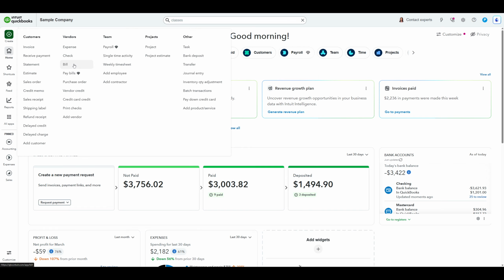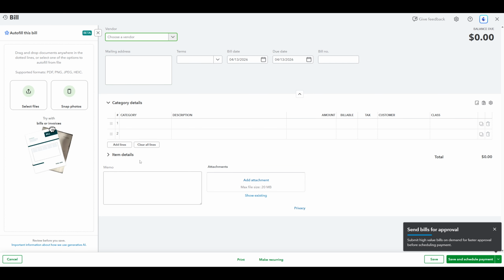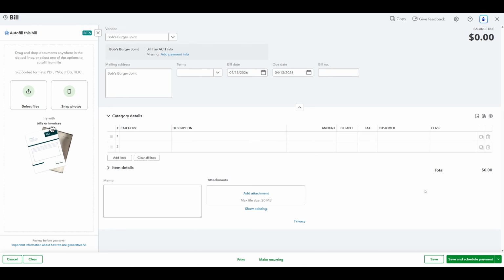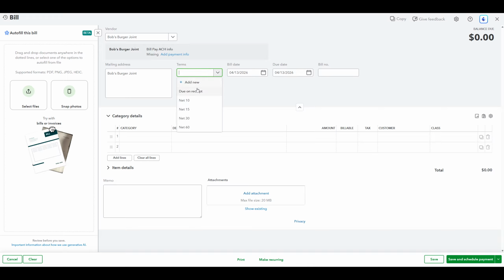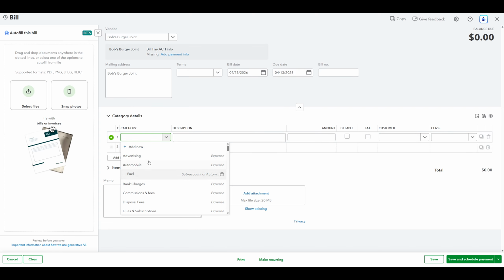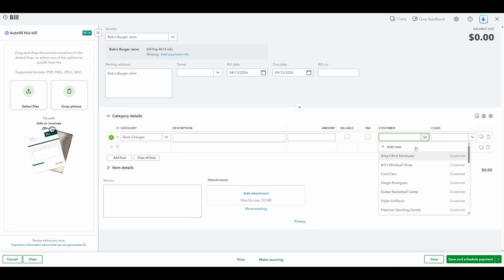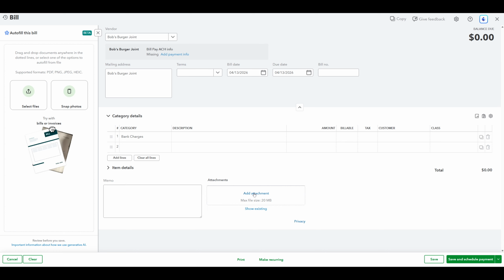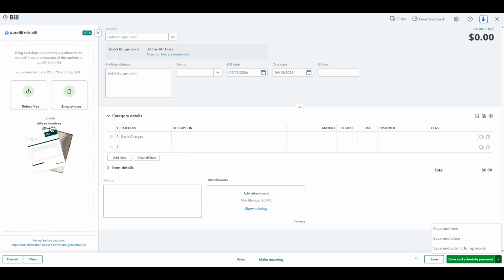How to Upload Bills in QuickBooks Online (2026) – Step-by-Step Tutorial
Learn how to upload bills in QuickBooks Online with this updated 2026 step-by-step beginner tutorial. This guide shows how to upload receipts and bills, use the receipt capture feature, and record expenses accurately for better bookkeeping. Ideal for small business owners managing accounts payable efficiently.